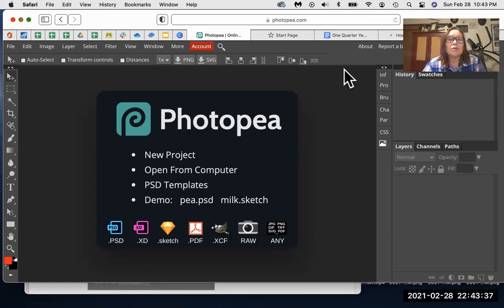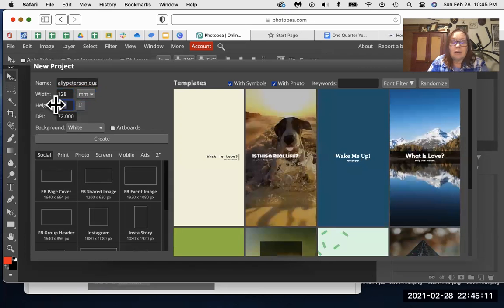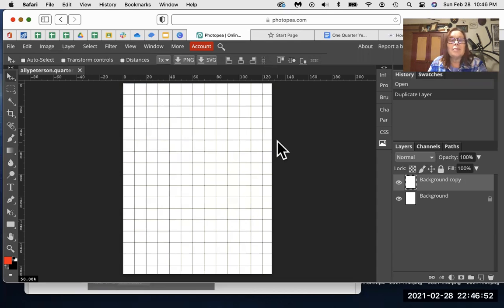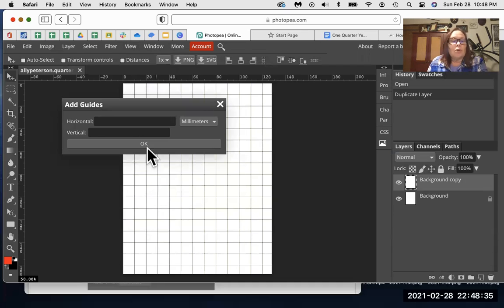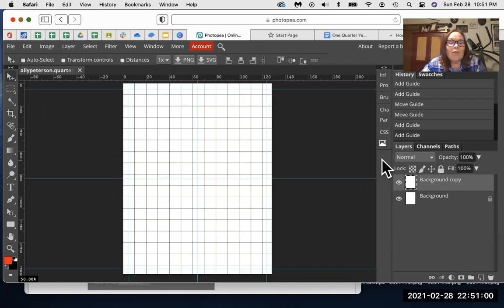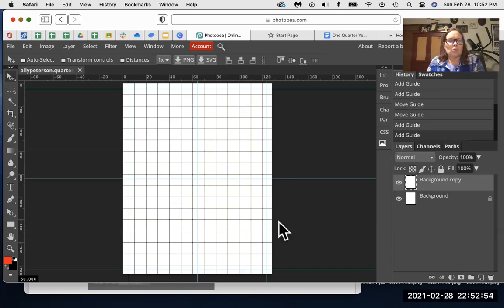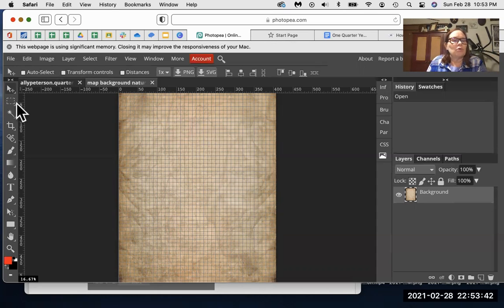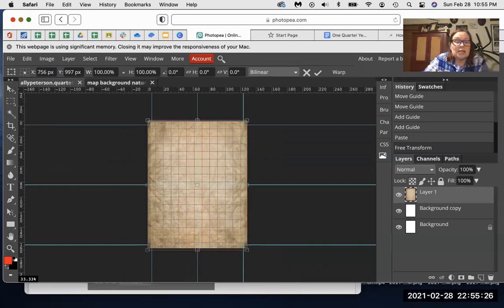1. Quarter Page Ad YB Design